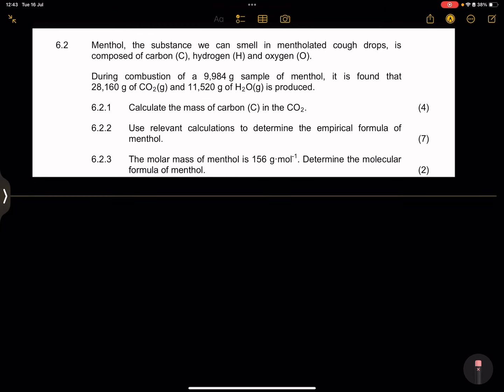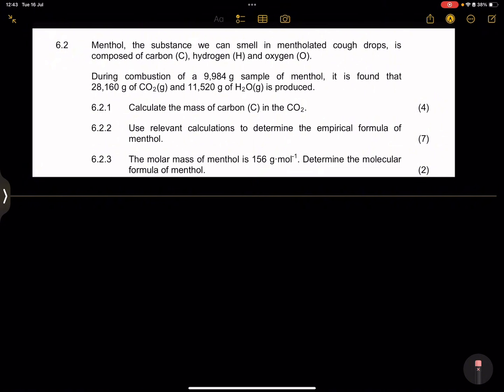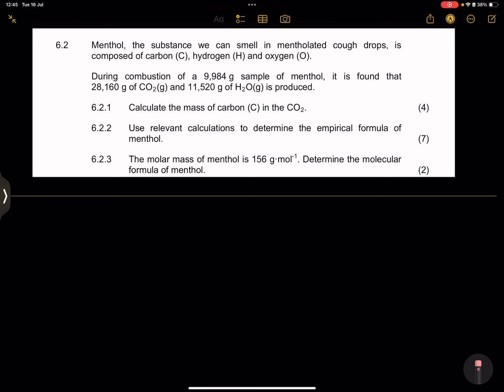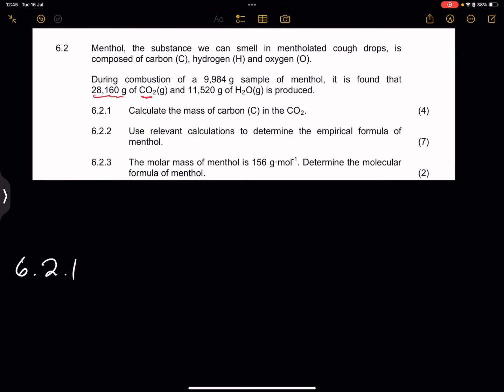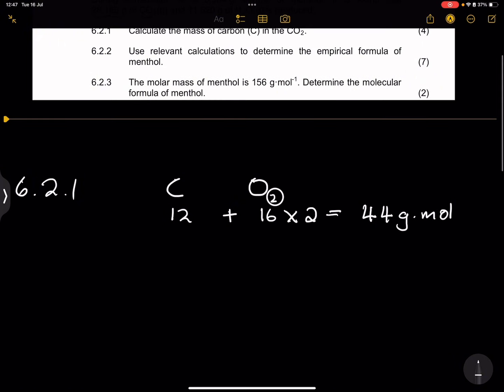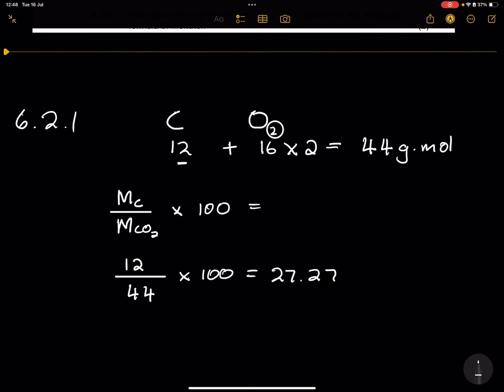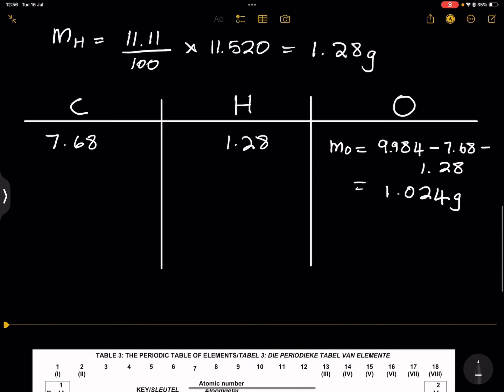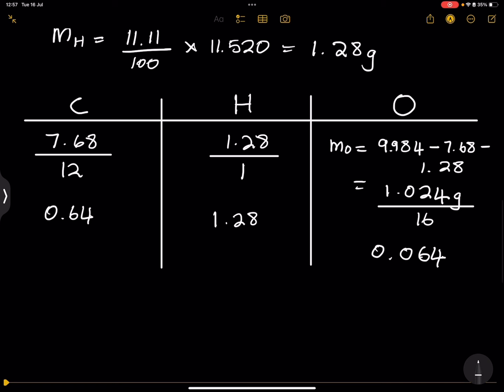Calculating the Empirical formula | Stoichiometry | Grade 11